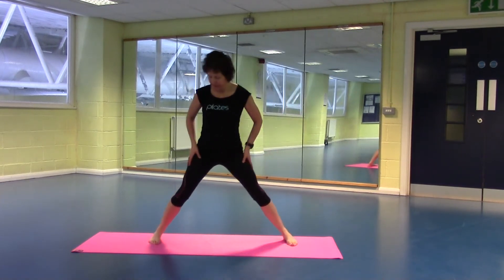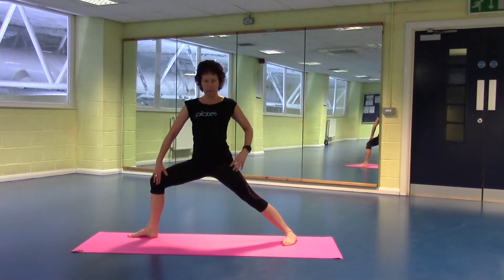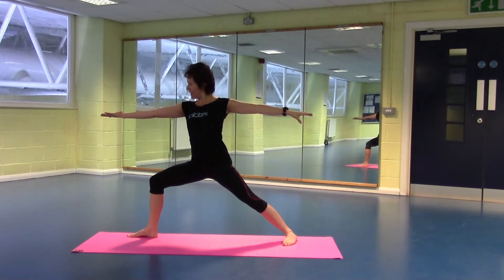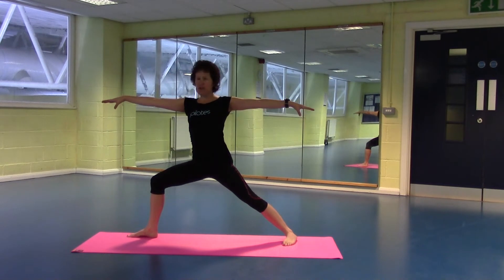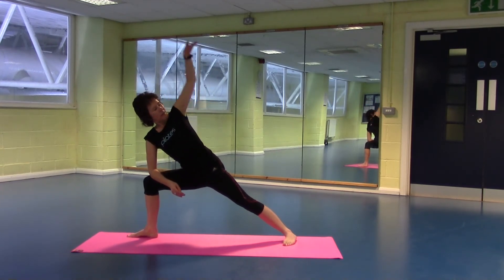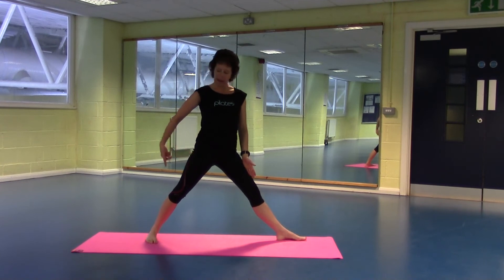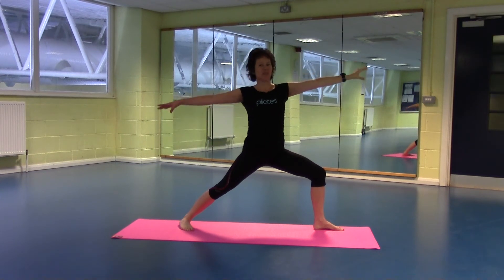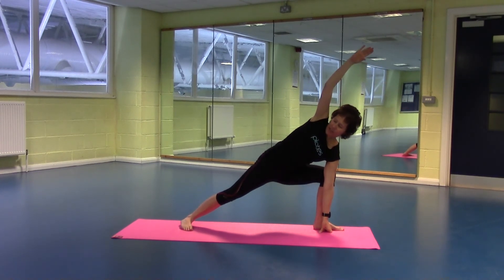Yoga warrior sequences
Yoga warrior sequences - warrior 1, warrior 2 ,warrior 3

Yoga = Union. I teach various styles of yoga, offering options for all levels.
Yoga sessions include Breathing technique, poses (Asana), flow or holding postures, Relaxation and Meditation.

Yoga helps improve muscle strength and flexibility. Posture and core work will help your balance and body awareness. Great for relaxing and mental health.